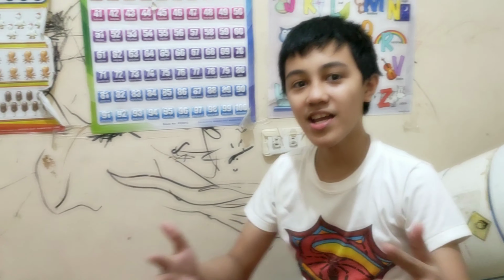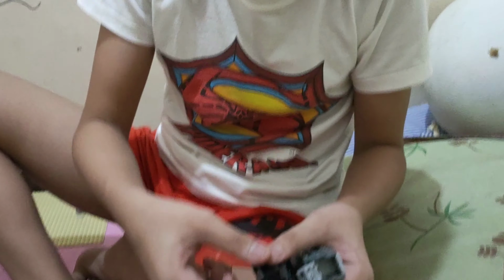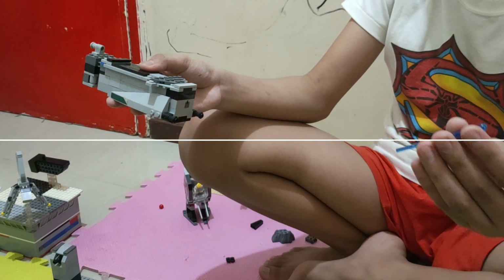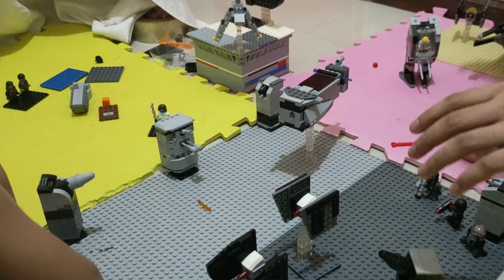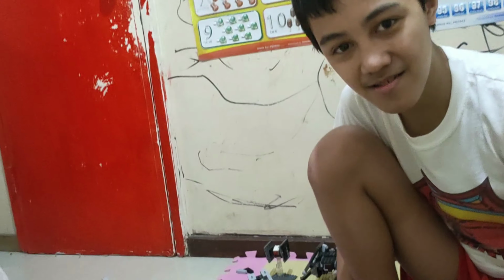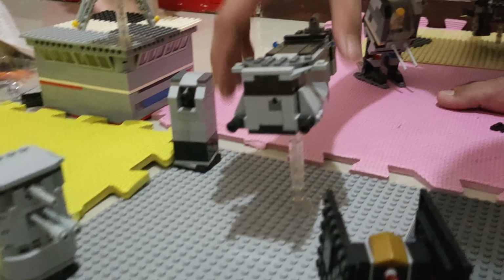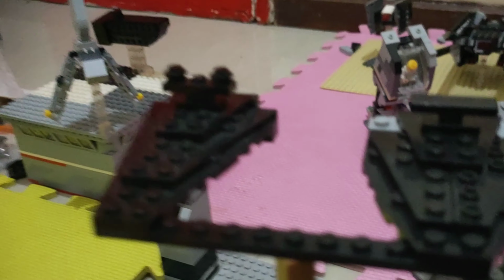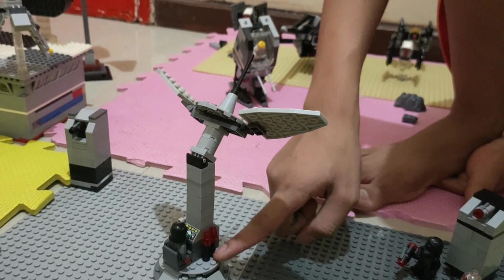LEGO STAR WARS ANDREY DESIGN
Andrey collection lego and his own design
No manual used.

🔴Don't forget to:
Comments

🔴Editing
PowerDirector📽️
16.9 satio

🔴Pixellab:
Easy to make :📱
Thumbnails and edit pictures
Youtube thumbnails size W 1280 x  H 720
Youtube channel banner W 2560 x H 1440
Banding youtube 150x150 pixel

🔴Capture:
Oppo Reno 2

🔴Action camera
SJCAM SJ6 LEGENDS

🔔elmer romero

   🔴 To all countrys that support to me and watch my video thank you very much.!!!

   🔴 To.FILIPINO 🇵🇭  salamat sa pag supporta ninyo.Ganun din ako supportahan ko rin kayo!
   Basta send lang kayo sa Facebook accounts ko ELMER ROMERO

🔴Business Address:📬📮
       SM HYPERMARKET MARKET MALL ELMER C42-44 AT D22-24 UPPERBASEMENT
DRYMARKET BRGY.BUROL 1 DASMARINAS CITY,CAVITE PHILIPPINES.🇵🇭

starwars lego